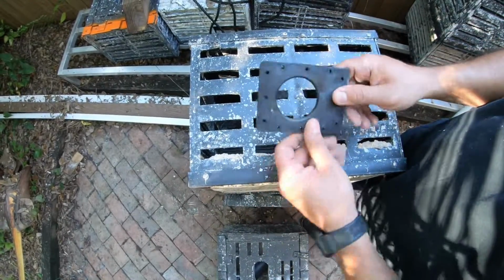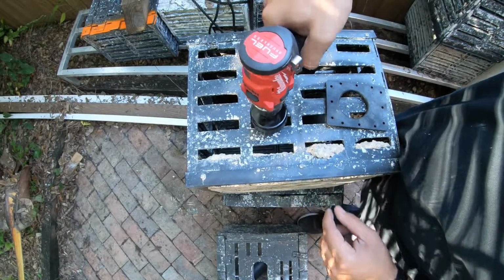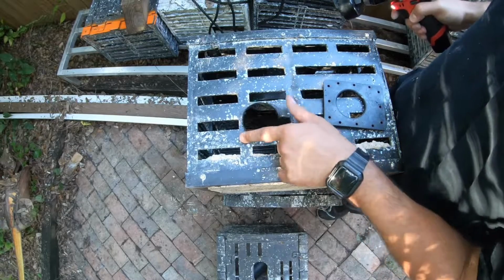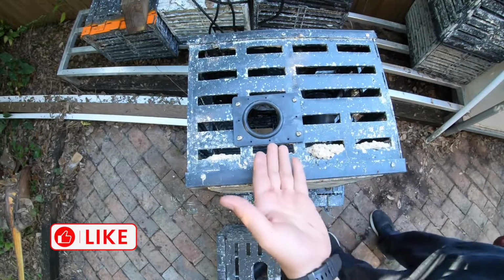DIY Install Escape Rings on Stone Crab Traps (Step-by-Step Tutorial 🦀)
Want to keep your traps legal and crab-friendly? 🦀 In this video, I’ll show you step-by-step how to DIY install escape rings on stone crab traps. Escape rings are required by law in Florida to let small crabs and non-target species safely get out of your trap, while still keeping the keepers inside.
✅ Easy, do-it-yourself installation
✅ Tips on placement and securing the rings
✅ Helps protect the fishery and stay compliant with FWC rules
Whether you’re new to stone crabbing or just upgrading your gear, this guide will make sure your traps are ready for the season. Don’t risk a ticket or lost catch—get it done right!